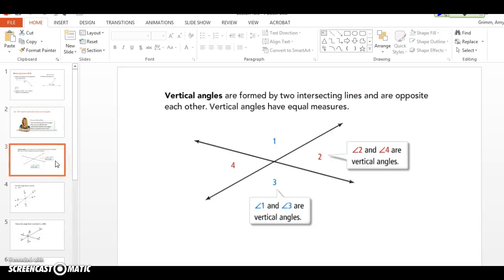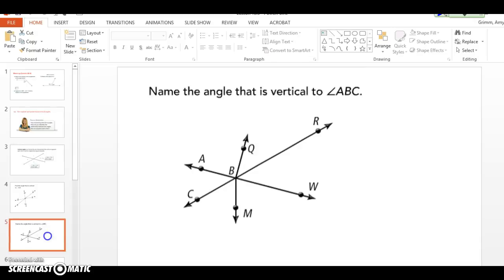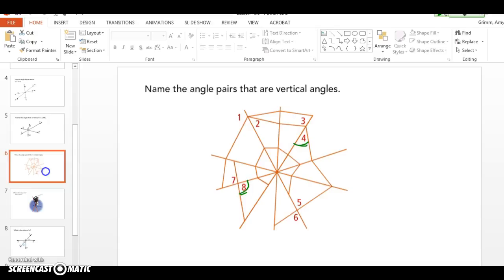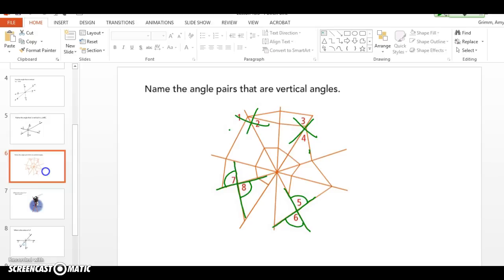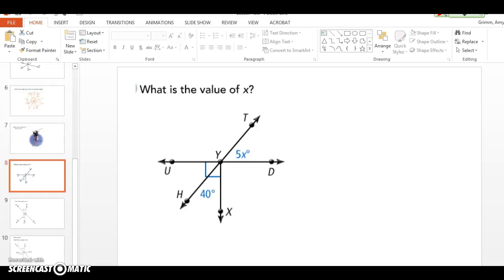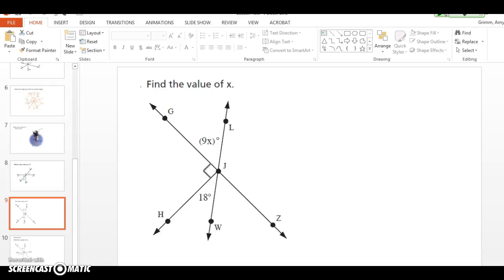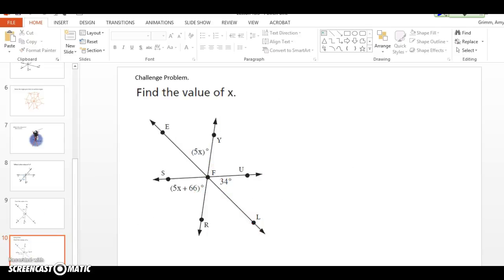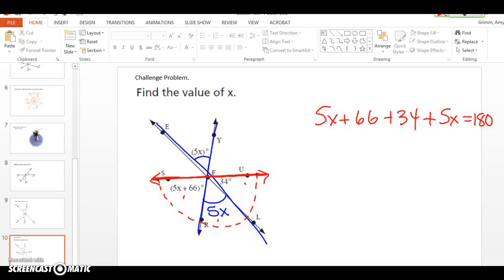Math 7 Lesson 10.5